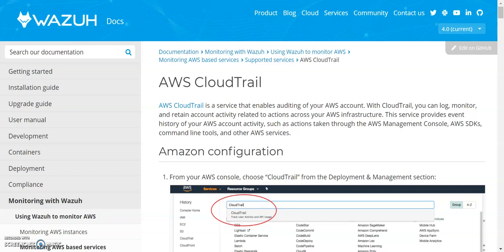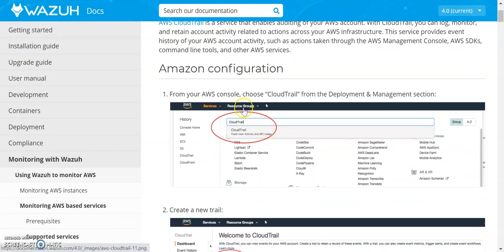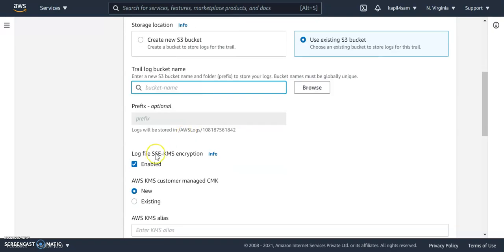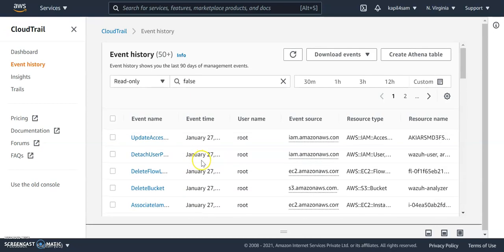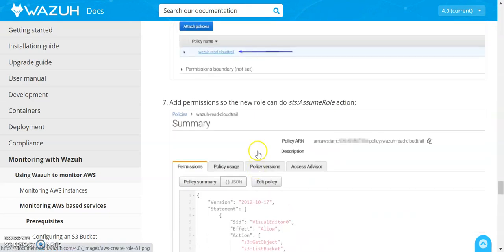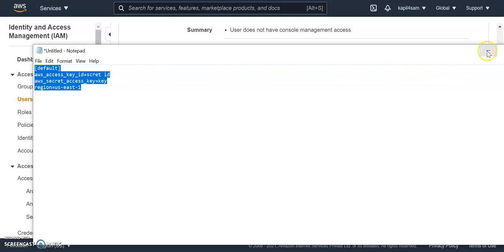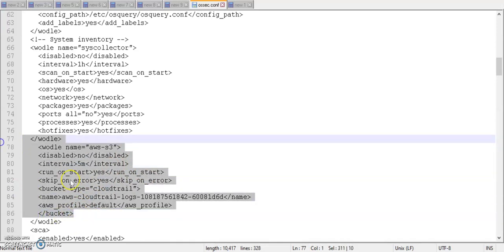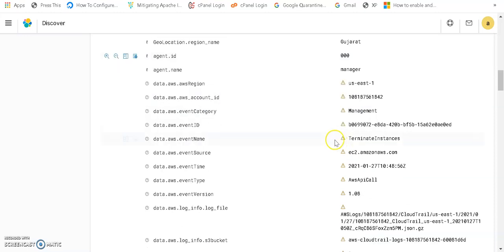Wazuh - Monitor & Analyze AWS CloudTrail Service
Monitor and Analyze your AWS Infrastructure using Wazuh.

Wazuh is a free, open source and enterprise-ready security monitoring solution for threat detection, integrity monitoring, incident response and compliance.

Feature Like
1. Security Analytics
2. Intrusion Detection
3. Log Data Analysis
4. File Integrity Monitoring
5. Vulnerability Detection
6. Configuration Assessment
7. Incident Response
8. Regulatory Compliance
9. Cloud Security
10. Containers Security